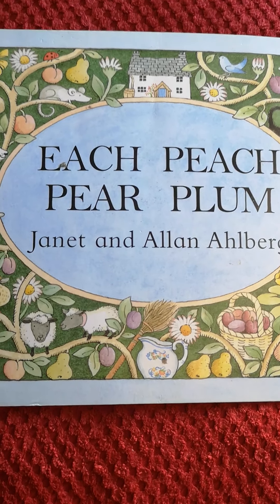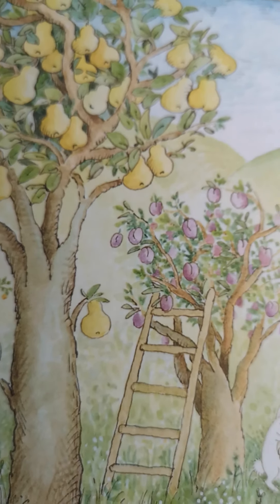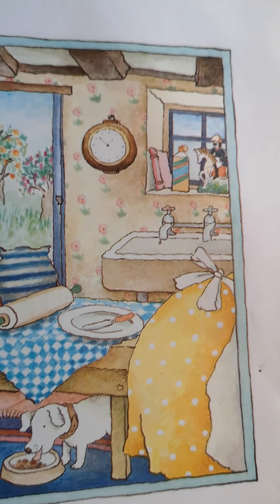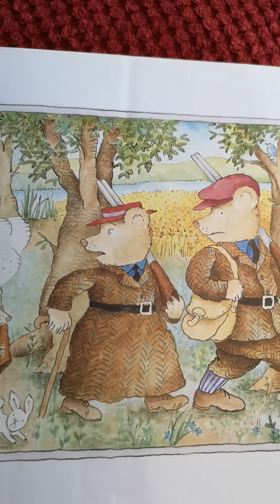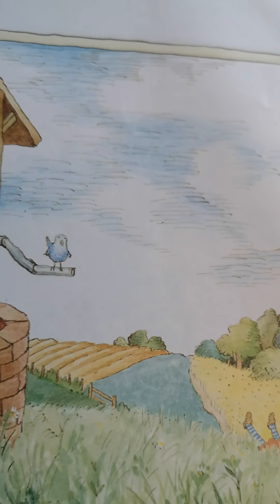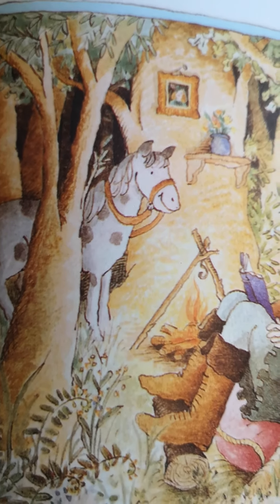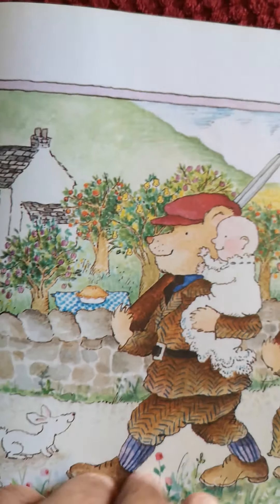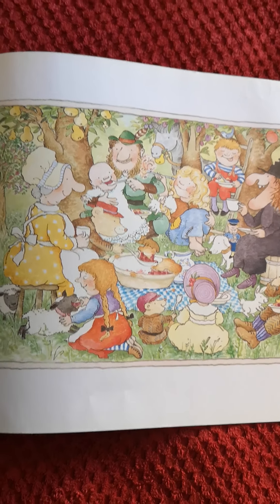Each peach pear plum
An I spy story